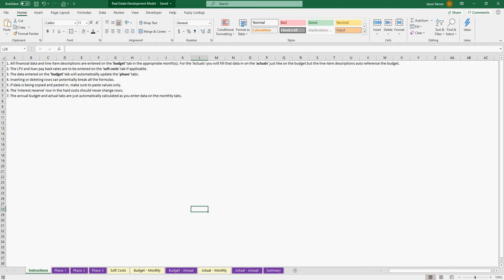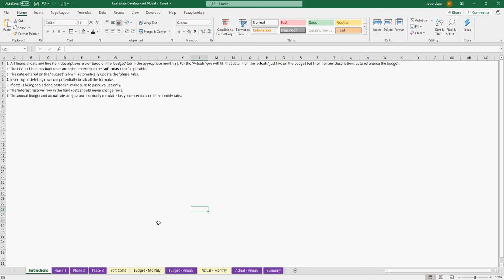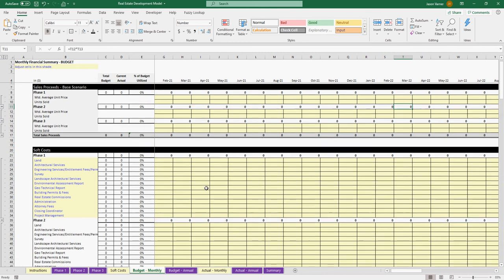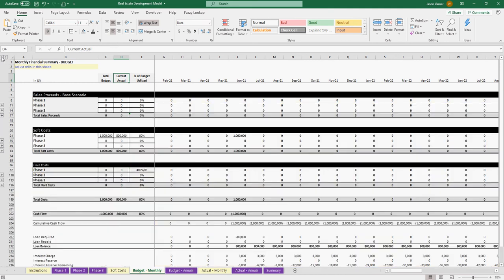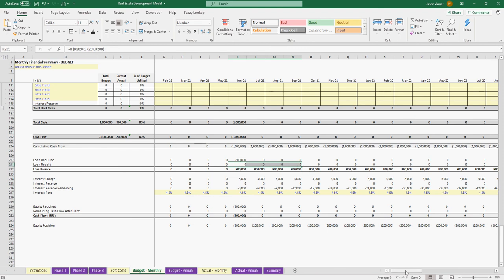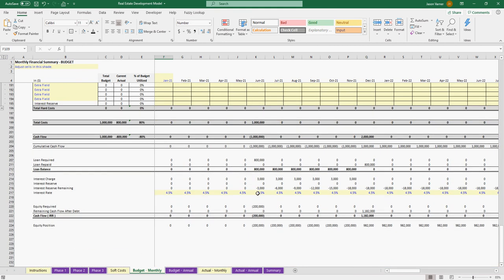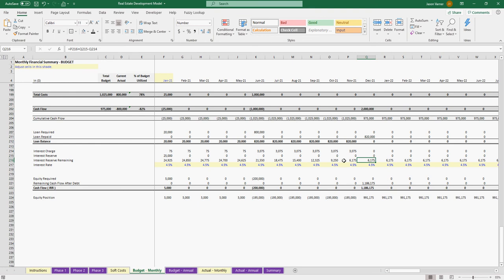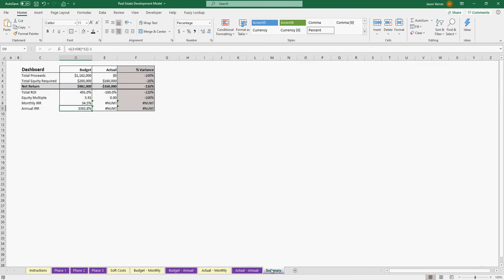Real Estate Development Model - Budget vs. Actual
This model is to be used for real estate development projects, where the land is bought/developed/constructed and then sold. I have decided to go a new direction with this template compared to how I do most of the financial models you see. This is because of the specific nuances related to how you need to enter data for this specific use case. You will see there is a budget vs. actual dynamic here that should be really useful to anyone trying to plan out such a scenario.

Advanced logic is included for interest calculations/reserve/draw on loans from a bank and repayment of that. The template drills down to cash flow / ROI/IRR. There are monthly/annual summaries as well as a budget and actual for comparison.